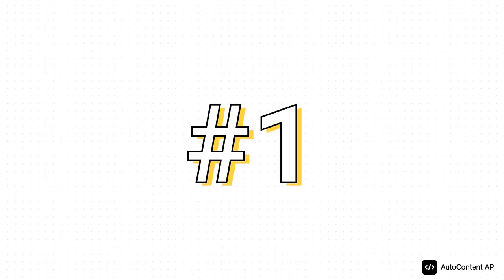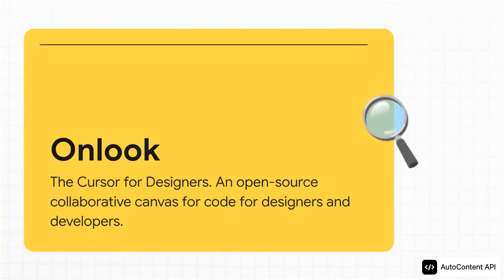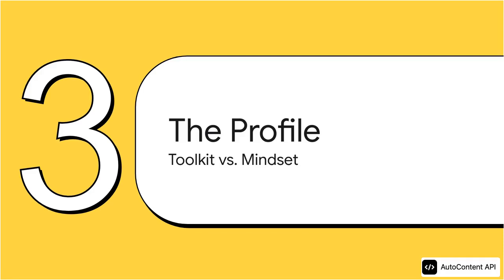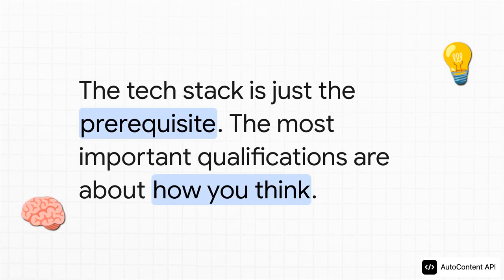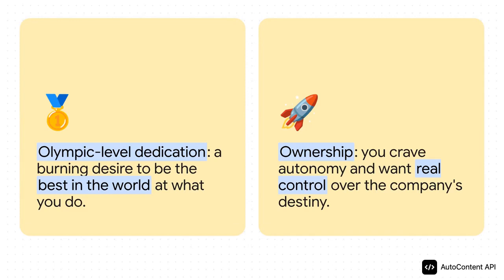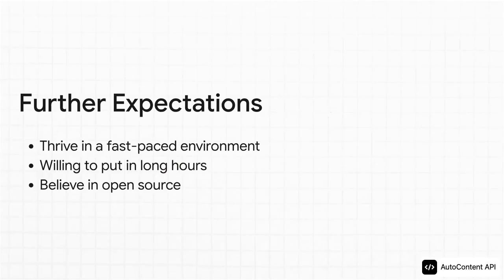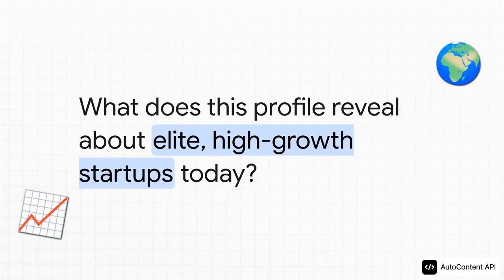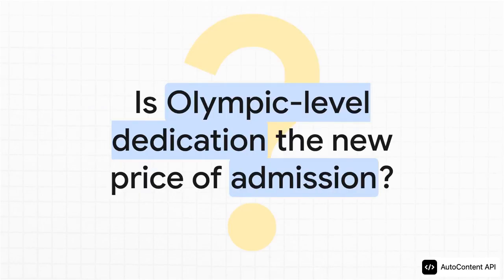Inside Onlook's Founding Engineer Role — Skills, Salary & 'Olympic-Level' Mindset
Onlook blew up right after launch, hitting number one on Hacker News and GitHub and pulling in over 23,000 stars. They are building an open source collaborative canvas for code, a cursor for designers that helps designers and developers build web experiences together. This video breaks down the founding engineer job posting to show what it takes to join a hyper-growth startup in 2024. Key takeaways:

- Product and traction: Onlook is an open source, collaborative design+code canvas with massive early momentum, trending above big names.
- Role impact: The first engineer sets the technical and cultural DNA, not just writing code but defining standards for years.
- Required toolkit: TypeScript, Next.js, React, Tailwind are the baseline skills.
- Mindset and culture: Four pillars matter most, Olympic-level dedication, ownership, speed, and craft. You must thrive in fast-paced work, want autonomy, and believe in open source.
- Compensation: Salary range $130k to $200k, equity 1% to 5%, plus standard benefits.

This posting reads like a blueprint for the kind of all-in, high-ownership startups that filter for a very specific type of person. The big question it raises is whether Olympic-level dedication is becoming the new price of admission, and what trade-offs come with that intensity. Would you take a role like this? This video has been generated automatically by AutoContent API